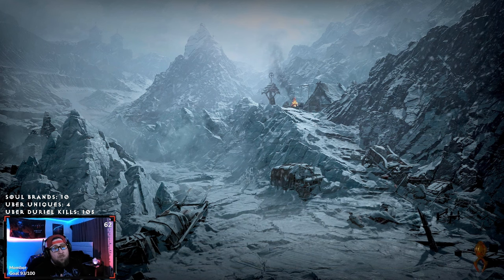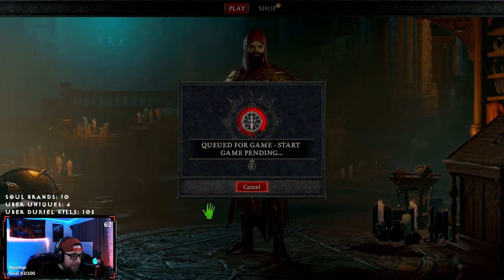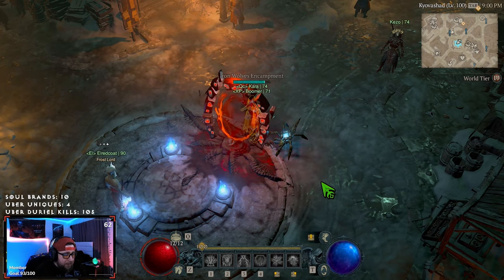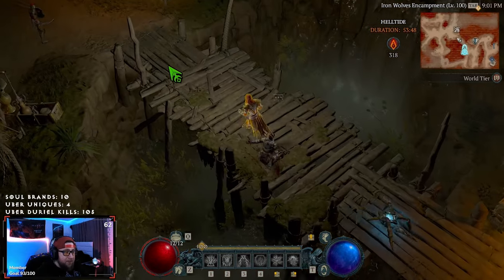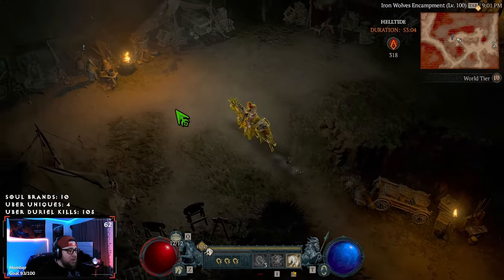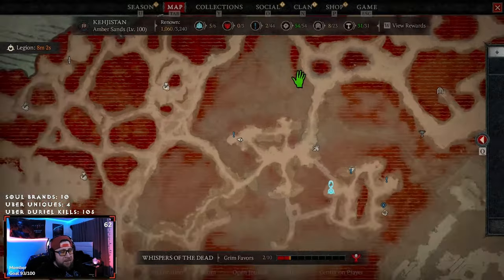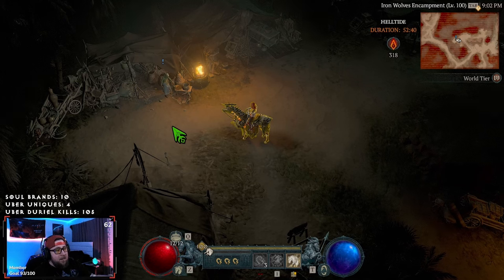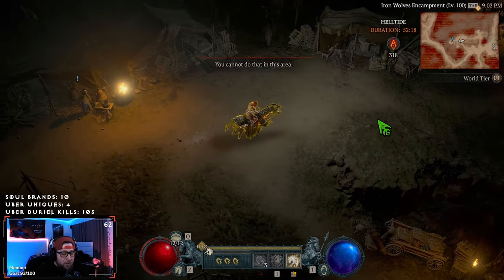INFINITE HELLTIDE CINDERS DIABLO 4 SEASON 3!